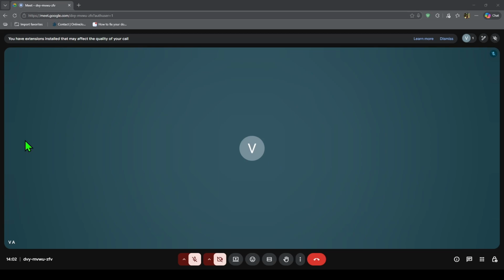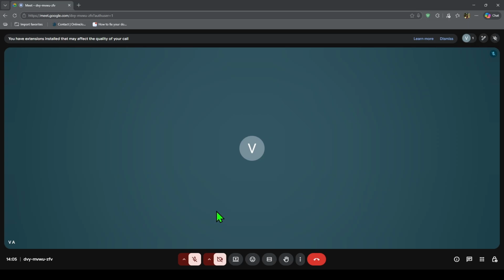How to Mute a Google Meet tab in Chrome [2026 Full Guide]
In this video, I will show you how to mute a Google Meet tab in Google Chrome to silence the meeting's audio without affecting your microphone. You’ll learn the difference between muting a browser tab and muting your own voice within the call.

This Google Meet tab muting tutorial will cover:
✅ Using the "Mute site" feature in Chrome to silence incoming audio
✅ The critical difference between muting a tab and muting your microphone
✅ Right-clicking tab controls for quick audio management
✅ How to unmute the site to restore meeting sound
✅ Using Google Meet’s internal buttons to stop others from hearing you
✅ Managing audio through system volume settings for more granular control
✅ Accessing Chrome’s media controls to monitor audio across different tabs

By the end of this video, you will know how to silence a noisy meeting tab and manage your audio output independently from your microphone input.

If you’re searching for how to mute Google Meet tab, silence Google Meet audio in Chrome, mute site in Google Chrome, or Google Meet audio settings, this video is for you.

💡 Tip: Remember that muting the site in Chrome will silence all Google Meet tabs you have open; if you need to hear one meeting but not another, you should use the volume mixer settings on your computer instead.